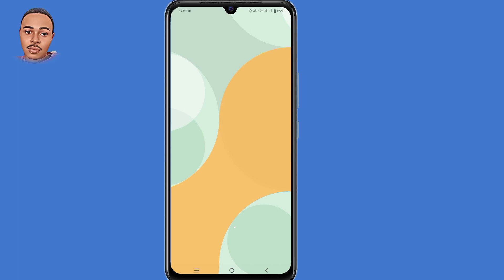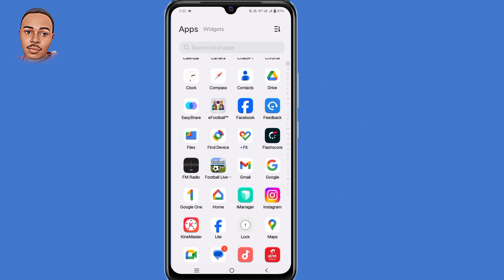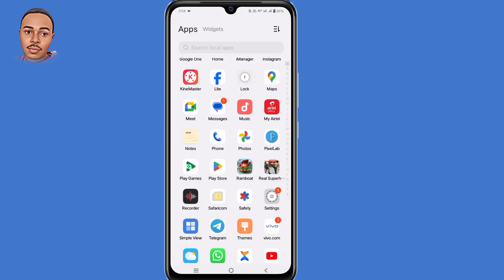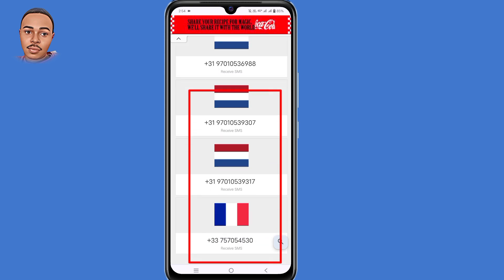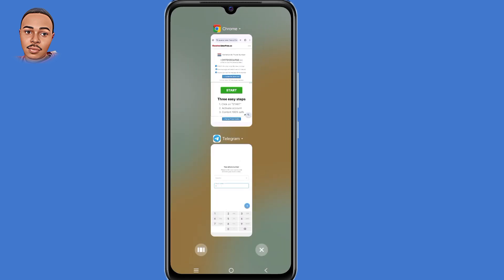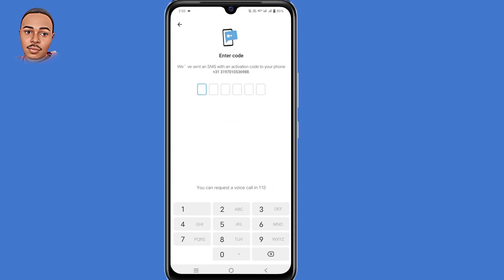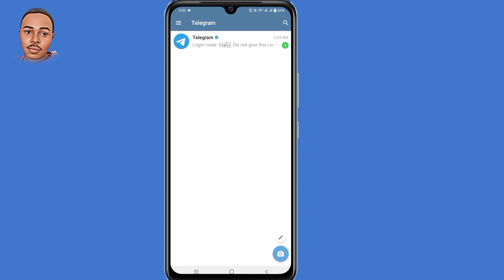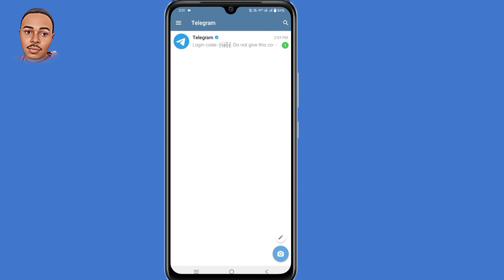How to Create a Telegram Account with Email ( New Method ) 2024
In this tutorial, discover step-by-step instructions on creating and using a Telegram account without providing your phone number. Explore the privacy features and enjoy a secure messaging experience like never before. Don't miss out on the freedom to connect without compromising your personal information. Watch now and elevate your Telegram usage!